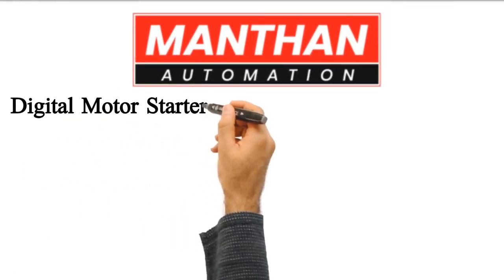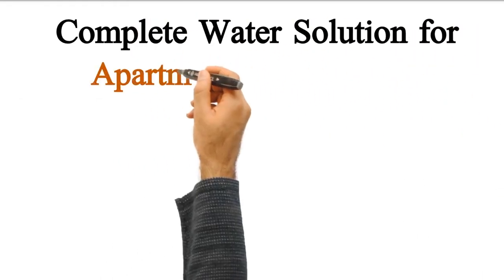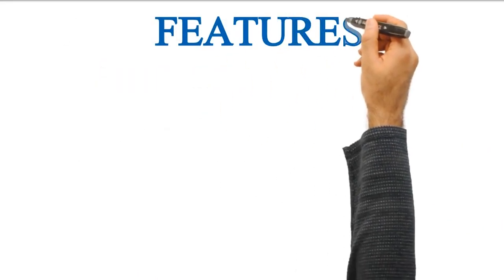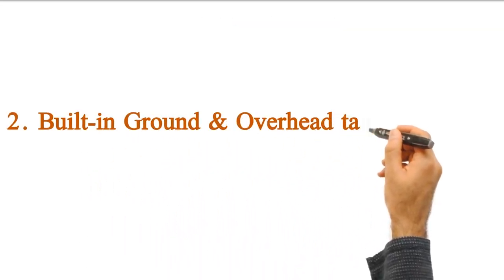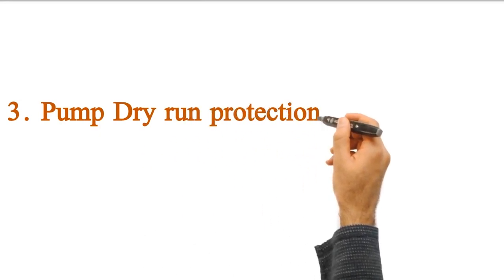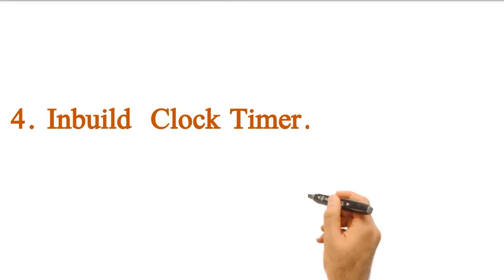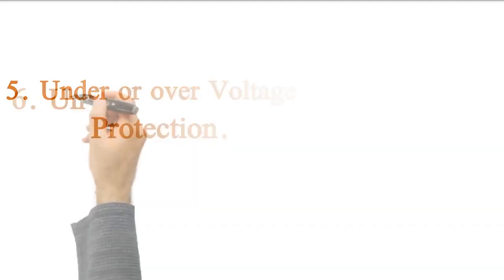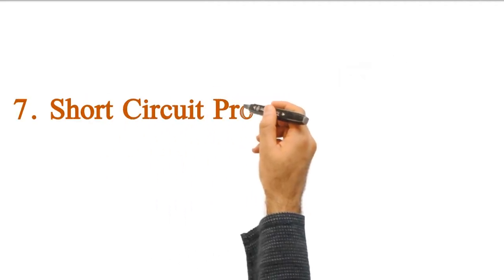Manthan Automation | Doodle Videos | DI Video Marketing Agency.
This video is created by using Doodle video Maker for Manthan Automation.

DI Videos marketing agency aim to help the brands to grow more with the help of videos. Create an animated videos for you business. Digital infinite video marketing agency is providing a Doodle Video / White Boarder animated videos for your brand/company.
DI Video Marketing  Agency is expertise  in  Sales Video ,
Animated  Video ,
Product  Explainer Video ,
Testimonials  Video ,
Doodle Video ,
Slide Videos ,
2D / 3D Character  Videos.
You may also looking for following tags

Kaushal Pandey
Whatsapp me - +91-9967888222 ( only whatsapp - no calls)

Please also check our newbie Digital Marketing Products, which will help you to earn online or grow your business online.
1) Webibuilder
Artificial Intelligence Based  Website Builder, Create a website by choosing the Business Category. Create beautiful and stunning websites in just few minutes with the help of Webibuilder. No need to download or install anything in your device. No prior experience or technical skill required. Website designing has never been so easy before !

2) Doodle Video Maker
Create Whiteboard, Glass board, Green board, Blackboard or videos with your own custom background image or color from, Create Colorful Videos or Black and White. 300+ Readymade Videos and inbuilt Text to speech feature in 60+ languages and 160 voice make this application more popular.

3) Designo Expert
Best Application for Designers. 7000+ readymade templates of all business categories.  Desinoexpert is bundle of 9 Designer application which will help you to create stunning, Post, Banners, logo, letter head, ads, phemlets, brochures, Visiting Cards . Inbuilt with image editor application, background removal, object removal and image motion and mockup effects.

Permanent solution for high paid cloud storages like Drop box, Google Drive, One drive and other. Mega Cloud Store is the Next-Generation Cloud Storage Platform that allows you to store, backup, share files, images, and videos on ultra-fast servers with data protection and End-to-end SSL encryption for lifetime

5) Infoscraper
Infoscraper Provides Data Extractor Chrome Extension based Application . Extract Data from Google Map, Justdial and Whatsapp Bulk Message Sender Application.

6) Pixastock
Tired of buying yearly subscription of istock or shutterstock? Then you are at right place. Get lifetime deal with Pixastock which includes 15 million+ stock images, downloadable stock videos, GIFs, Stickers, Vectors, Audios, Sound effects, Animated characters, Inbuilt image editor and option of downloading in various format like JPEG, PNG, GIF, JPG and pay for it once with no recurring monthly charges. Lifetime deal with small one time investment.

3000+ Wordpress themes are available at very small amount. Get regular updates and also get access of new themes and plugins upgrades.

Stop Chasing Expensive Designers And Video Creators For Making Videos, Video Explode your results & grow your business faster than ever before using the world-class video apps bundle . A bundle of 12 Video Editing Applications suitable for all kind of business, make stunning videos for your business or clients and sale them at your cost.

Host unlimited websites & domains on ultra-fast SSD cloud servers for hundred years & more for a 1-time low price. No monthly fees, ever!

More Coming…..